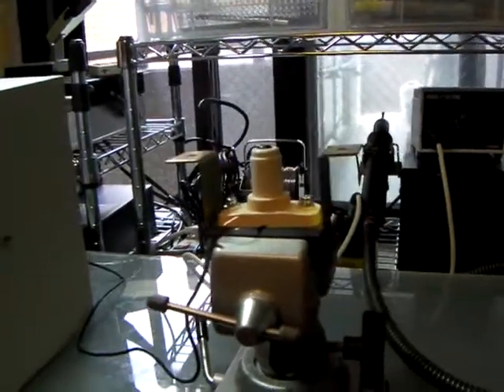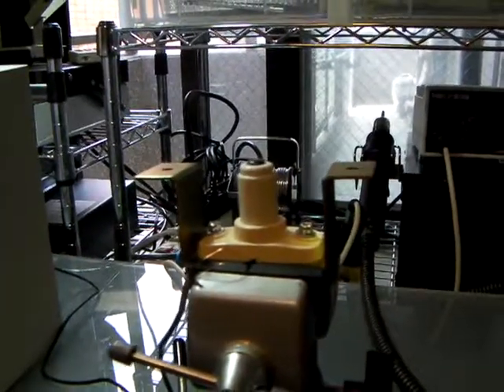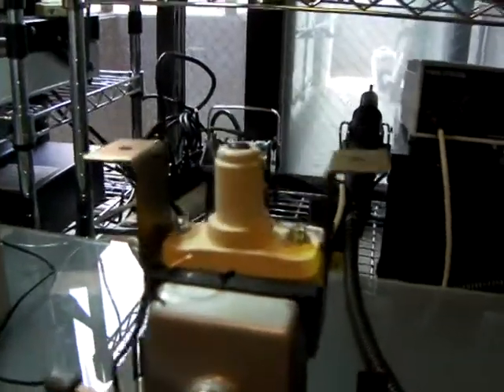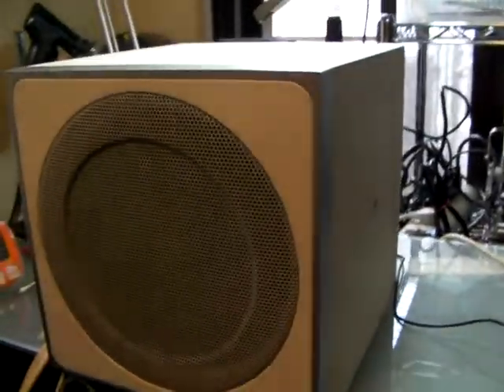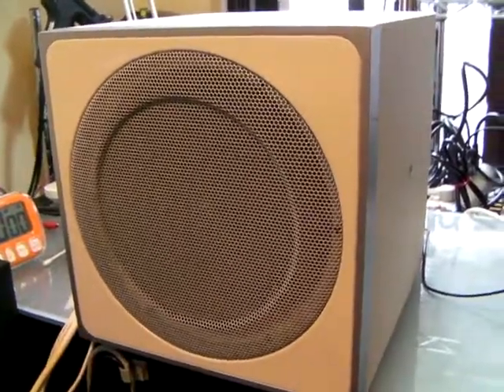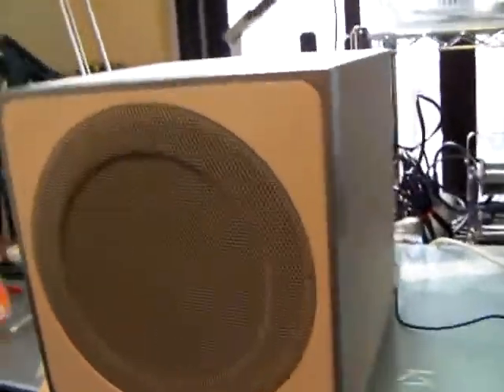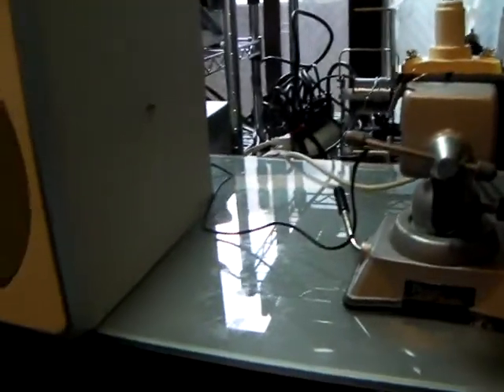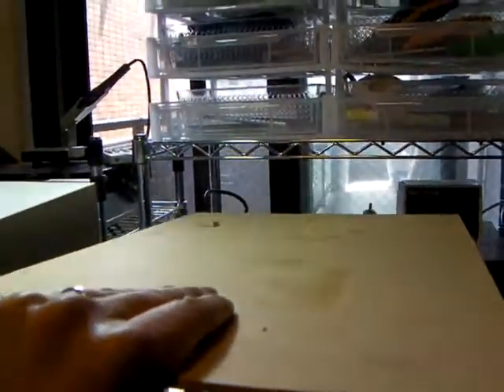GMM Speaker.MP4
Looking to turn your desk into a giant speaker? Or your wall, coffee-table, or window? Giant Magneto-Restrictive Exciters are the thing for you. Actually, it has a lot of interesting possibilities for hiding audio sources like underneath a table or somewhere inside an art project on a media design. Its also presents the potential to transmit audio underwater (ie: sonar) by vibrating the walls of a water-tight enclosure.